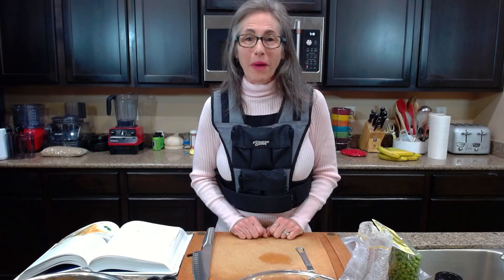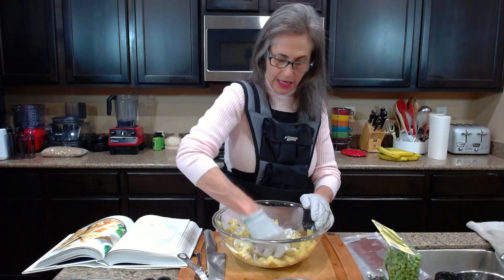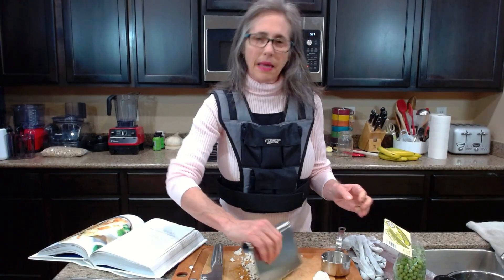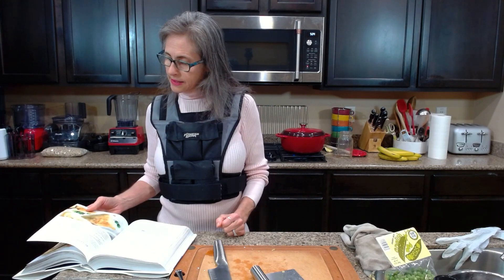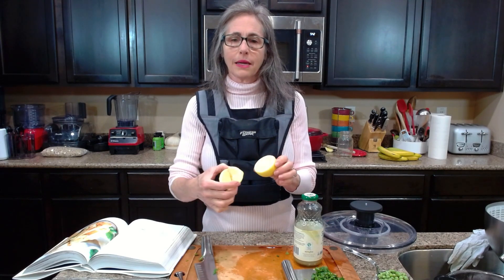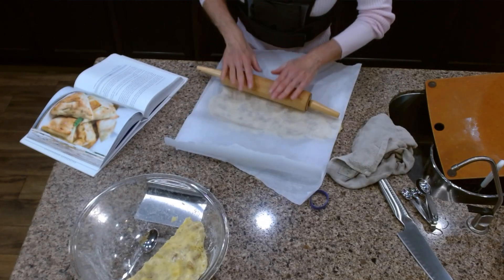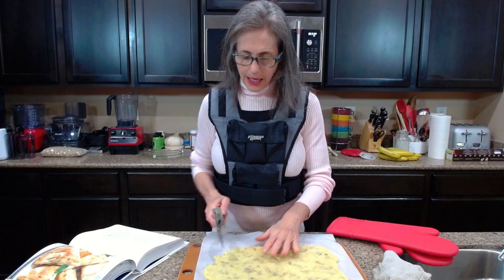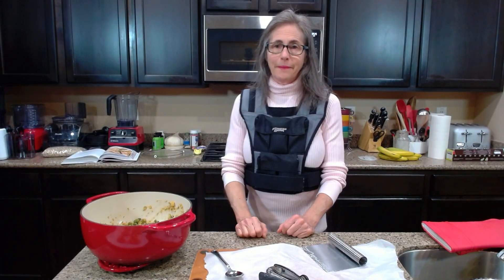Curry Potato Samosas 🥟🥟🥟 They're Crazy Good!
Like Heaven in a potato pocket, these Curry Potato Samosas are easy to make, perfectly healthy, and wildly delicious.

Join me as I show you how to make the potato dough, fillings, and then assemble them into little handfuls of goodness.

CHAPTERS:
00:00 - Introduction
01:08 - Make the "Dough"
04:32 - Make the Filling
18:16 - Roll the Dough
22:26 - Fill the Dough
28:06 - What About Salad?
32:06 - Plating
33:20 - Taste Test
35:37 - BONUS Section

PRODUCTS USED IN THIS VIDEO
▶︎ Brain Saver Protocols Book
▶︎ Bob's Red Mill Potato Starch
▶︎ Oxo Herb Keeper
▶︎ Salad Spinner
▶︎ Herb Scissors

     I read them all and they mean a lot to me!

I often recommend products that I have purchased myself or tested and enjoyed. I produce this content because I enjoy sharing what I've learned and what I love but I do spend my own money to make these videos. Thank you for your support.

The views, remarks, and viewpoints expressed are solely my own and do not represent any company or organization that might be mentioned or associated with this channel.

Any suggestions, recommendations, or guidance offered should not replace or substitute for a licensed healthcare professional or physician's advice, diagnosis, or treatment. Before making any significant changes to your diet, or lifestyle, or engaging in any new activities that deviate from your usual routine or your physician's recommendations, it is imperative that you consult with your trusted medical professional. Your healthcare provider can assess your health condition, medical history, and specific needs to ensure that any modifications or new activities are safe and suitable for you. Reliance on any information provided in this content is solely at your own risk, and neither the content creator nor any associated parties shall be liable for any direct or indirect consequences resulting from your actions or decisions made in response to this information. Always prioritize your health and well-being by seeking the counsel of a qualified medical expert.